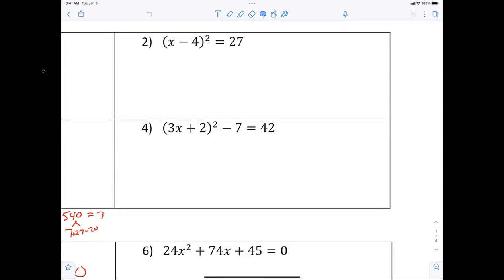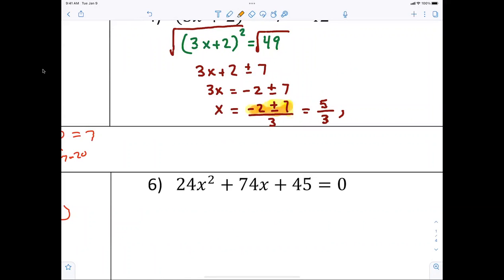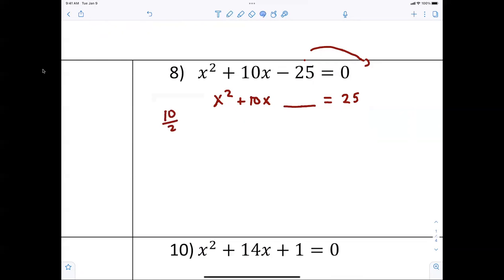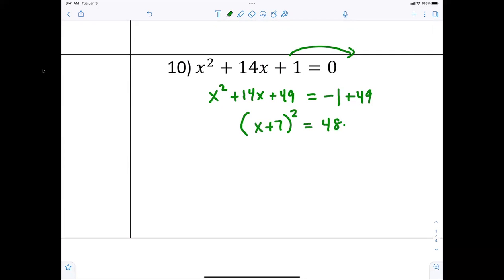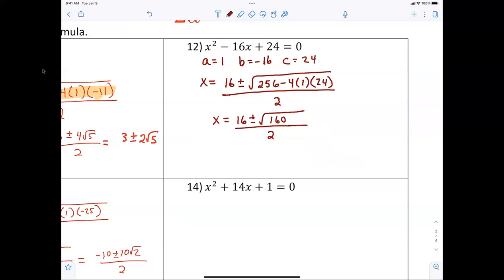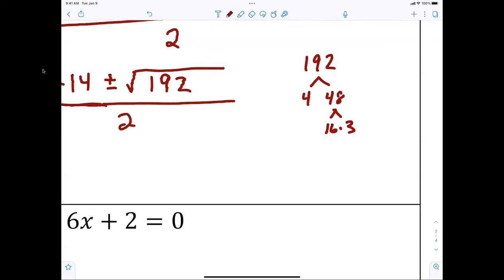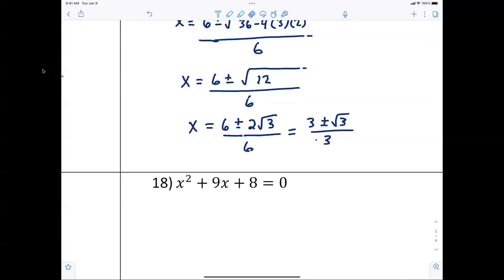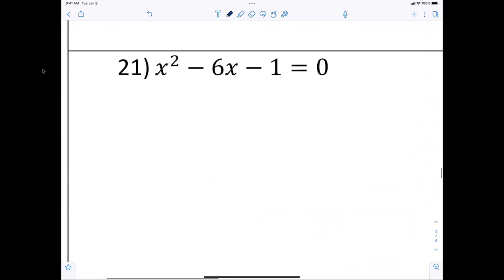Algebra 1 Solving quadratics review evens